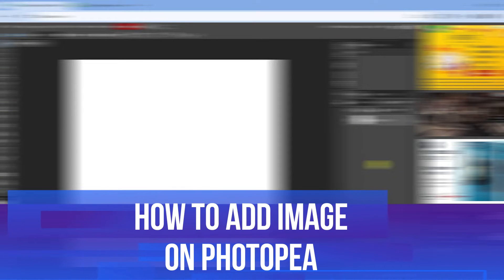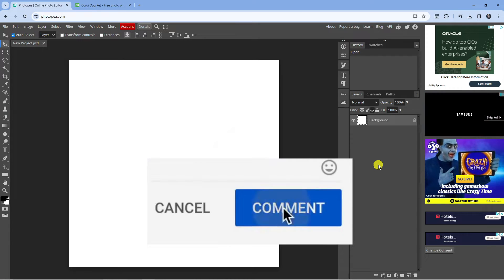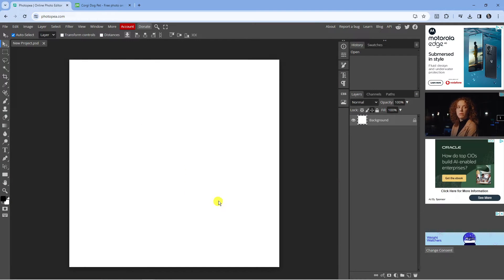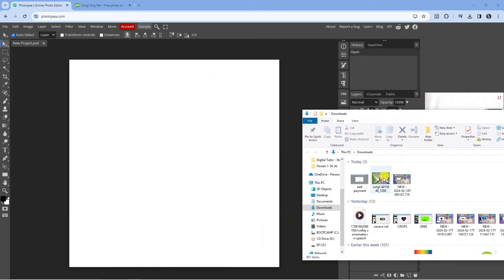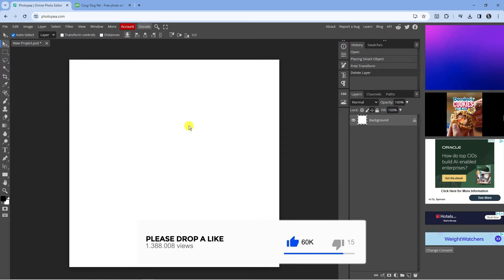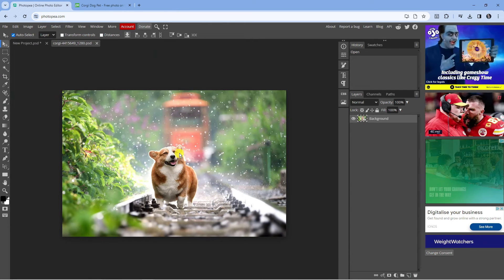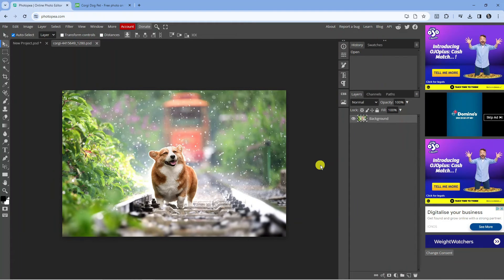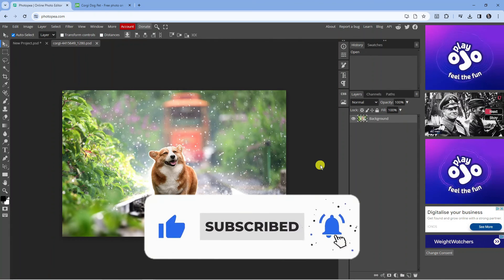How To Add Image On Photopea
In this video tutorial, learn how to easily add an image on Photopea, a powerful online photo editing tool. Follow step-by-step instructions to upload your desired image, insert another image onto the canvas using the "Place Embedded" feature, resize and position the new image, and save your edited creation. Enhance your editing skills and create visually stunning images with this simple and effective guide. Watch now and elevate your Photopea editing game!

 ✨Recommended VPN: ✨

Thanks!